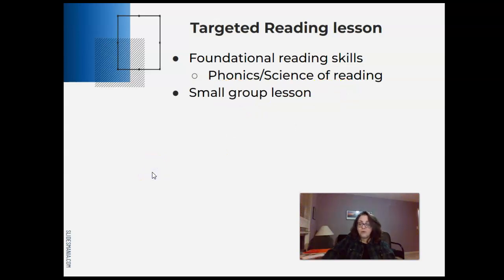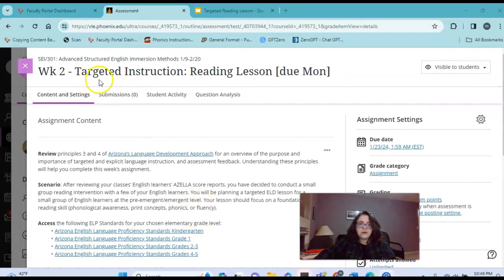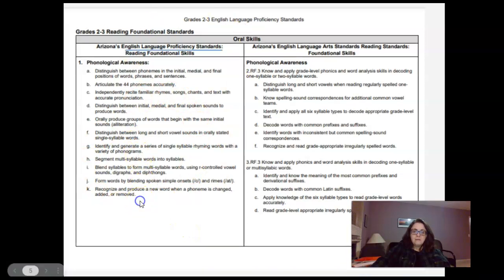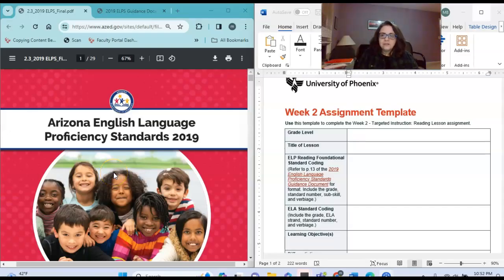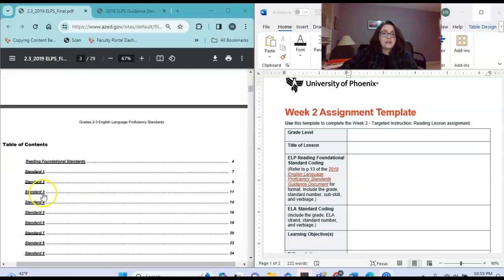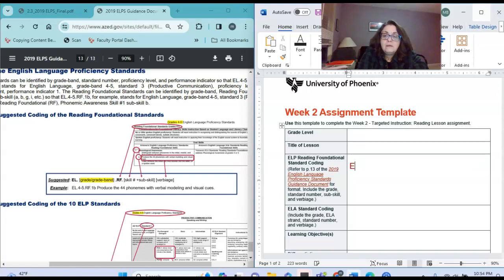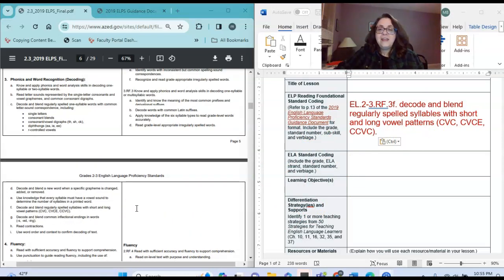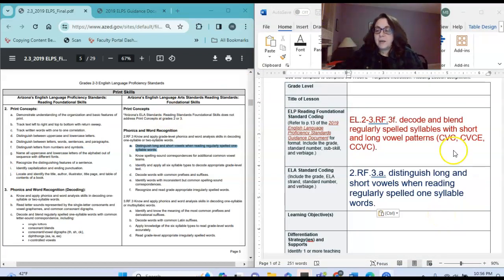W2 Targeted Reading Lesson